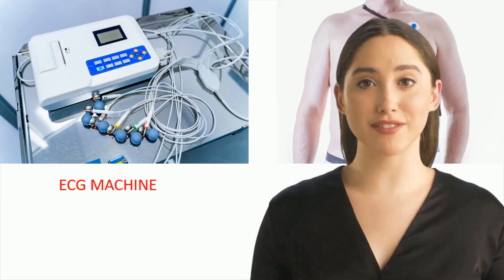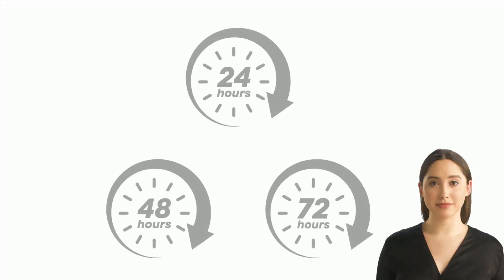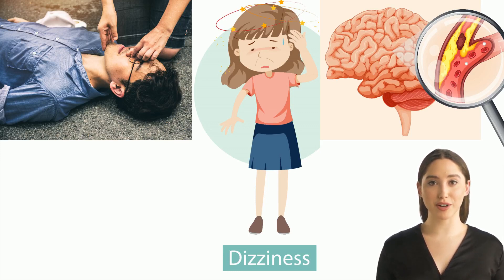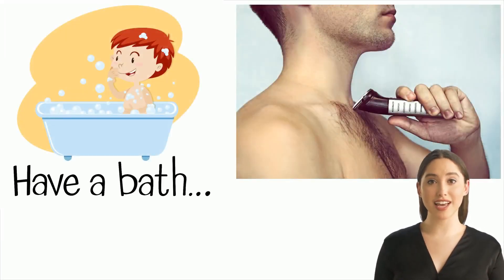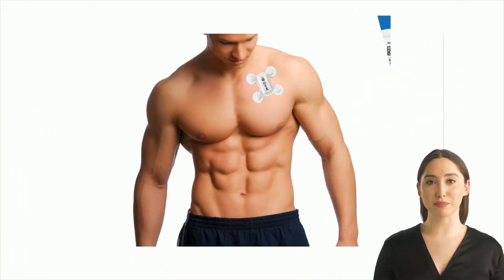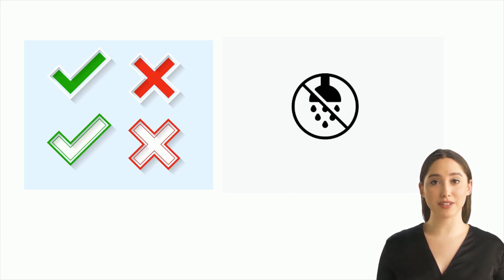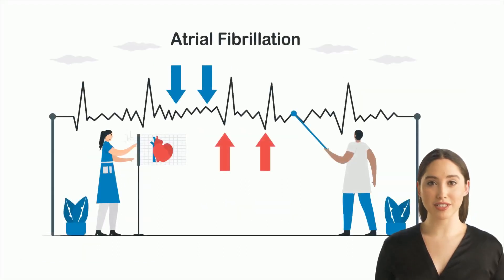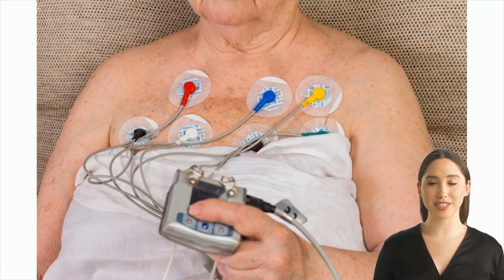What is Holter Monitoring | 24 hours ECG test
Sometimes we may not understand a patient's problem clearly by looking at 10 seconds of data. Standard ECG just provides a brief sample of the heart's electrical activity over mere 10 seconds. In contrast, the Holter offers a view of the heart's electrical activity over 24 hours. We may need data of a longer duration.

Holter comprises a small, lightweight electrode that continuously records ECG data. It reviews ECG data during routine activity and during periods of physical and psychological stress.

Dr D. Malleswara Rao
DM HEART CARE CLINIC
Near Pillar Number 143, below SKYBOX RESTAURANT, Rambagh Colony, Attapur, Hyderabad, Telangana 500064